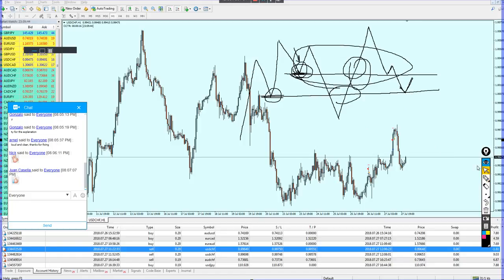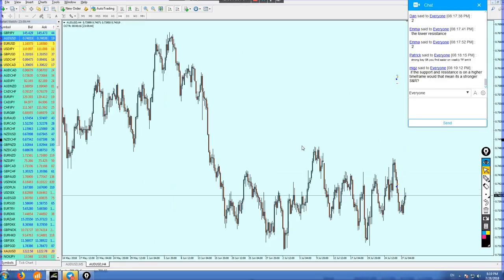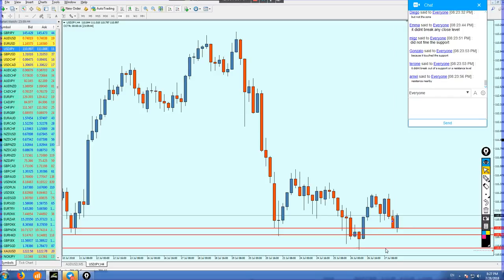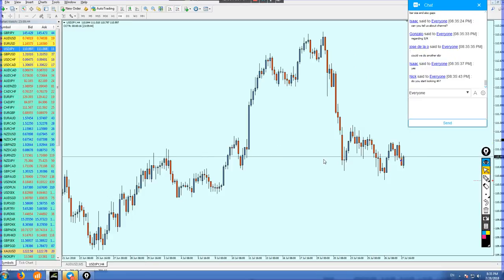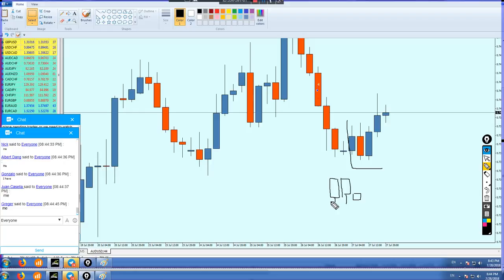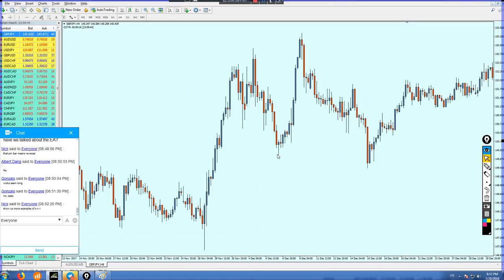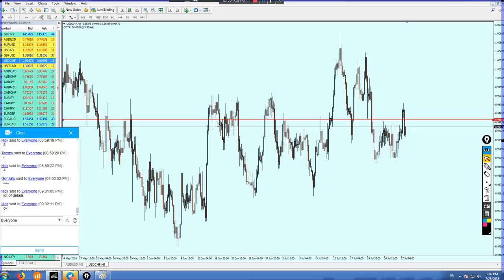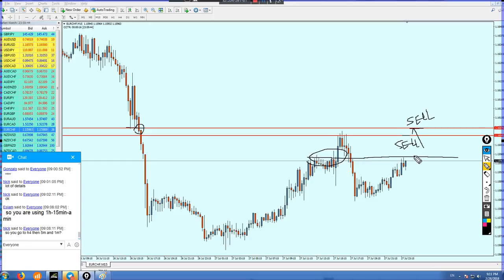28 July Webinar - Support and Resistance